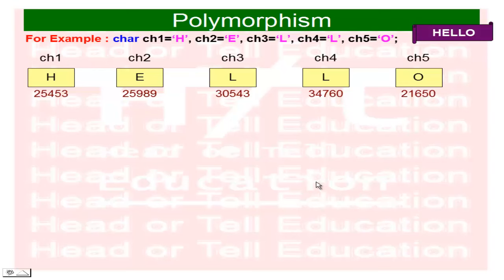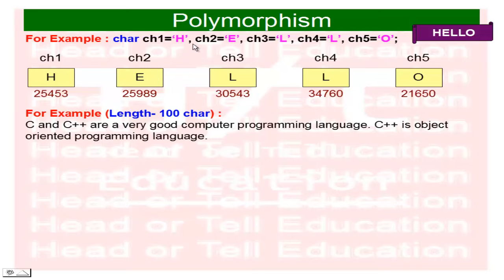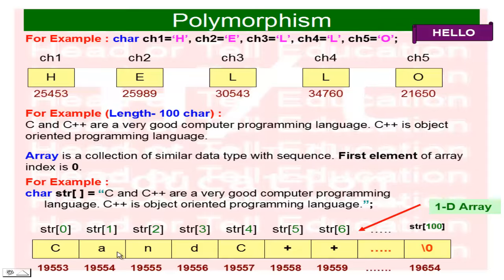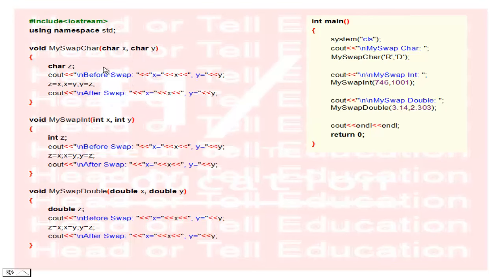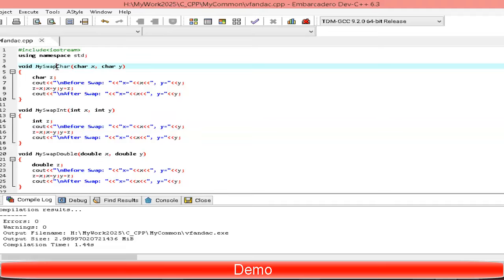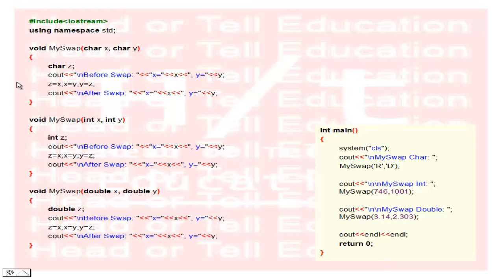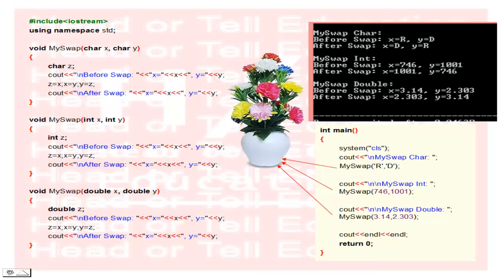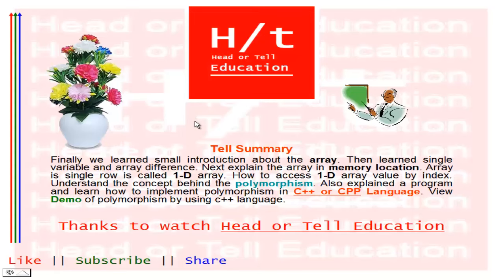What is polymorphism in C++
Our tutorial on - polymorphism in cpp.
We learn small introduction about the array. Then learn single variable and array difference. Next explain the array in memory location. Array is single row is called 1-D array. How to access 1-D array value by index. Understand the concept behind the polymorphism. Also explained a program and learn how to implement polymorphism in C++ or CPP Language. View Demo of polymorphism by using c++ language.